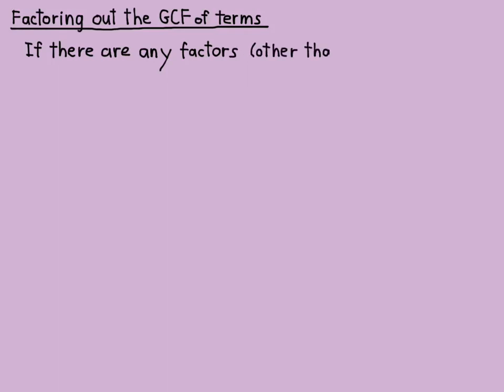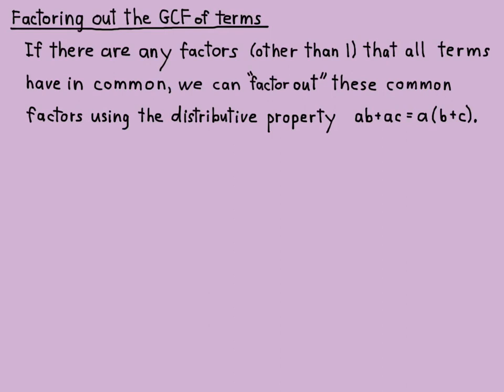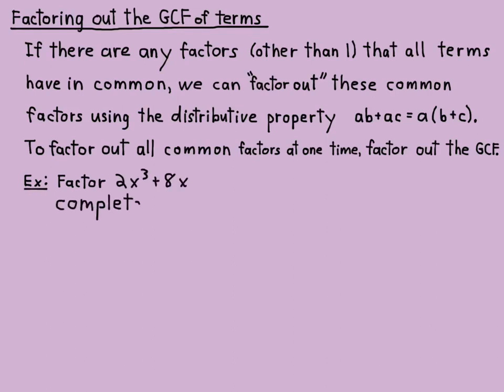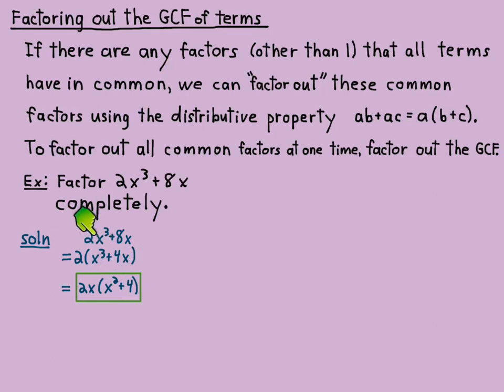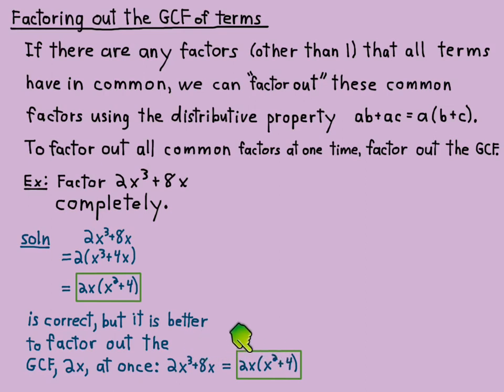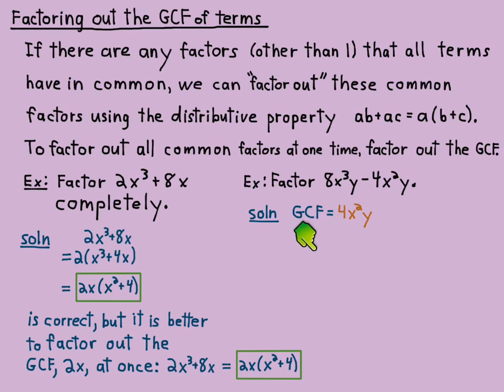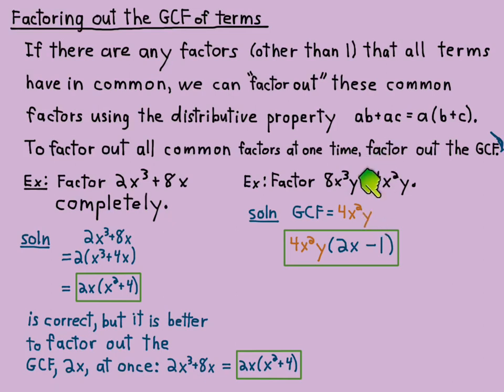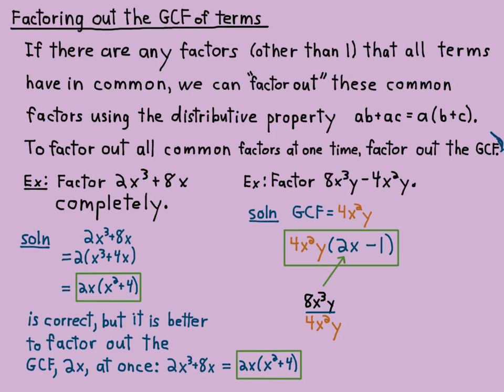4 5 3 GCF and Factoring by Grouping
Math 1200 Algebra. Factoring out the GCF of the terms.